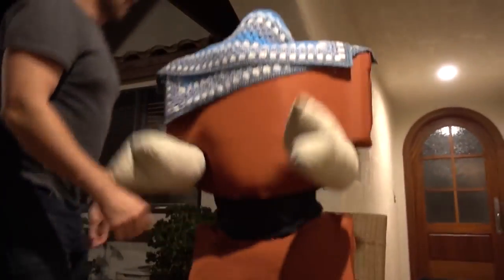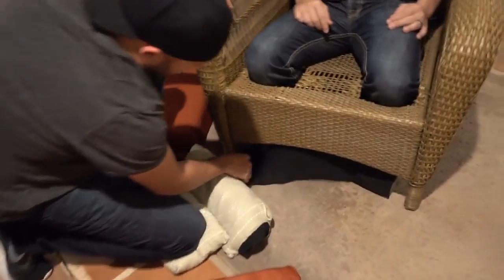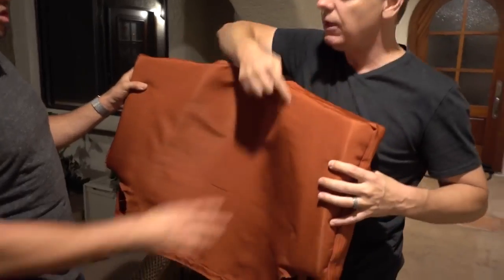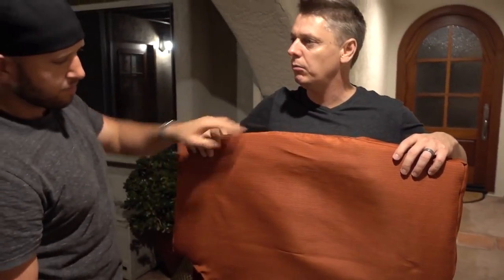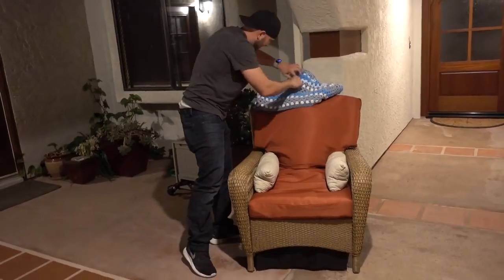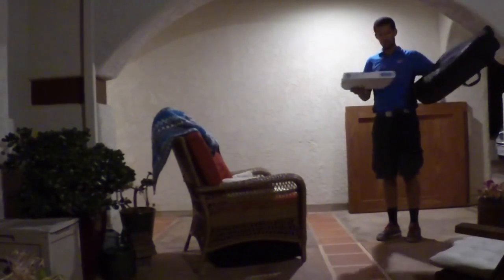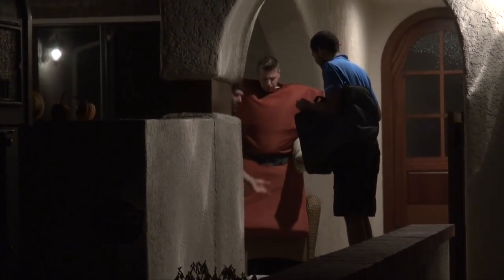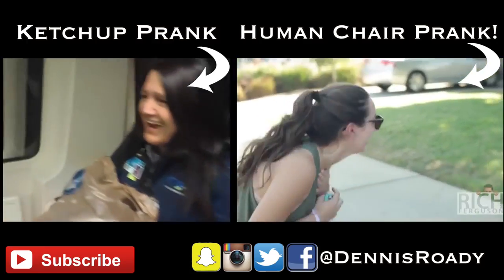DIY HUMAN CHAIR PRANK! featuring UCMAGIC - HOW TO PRANKS